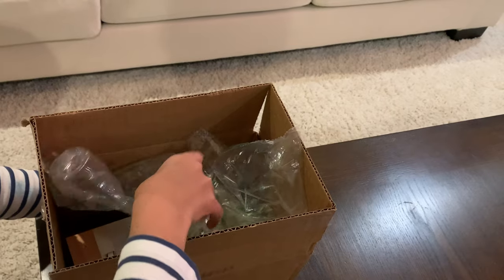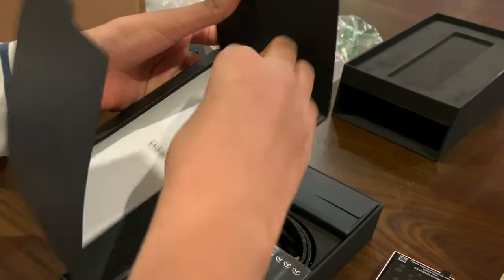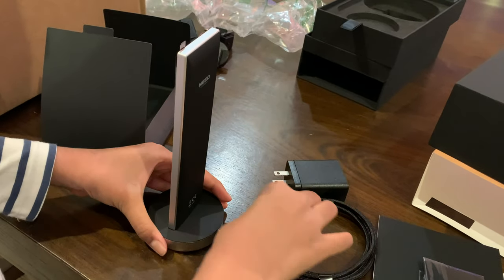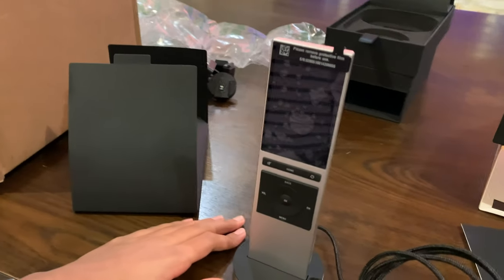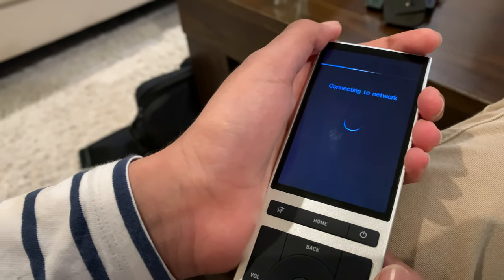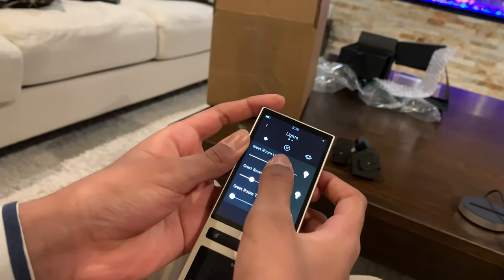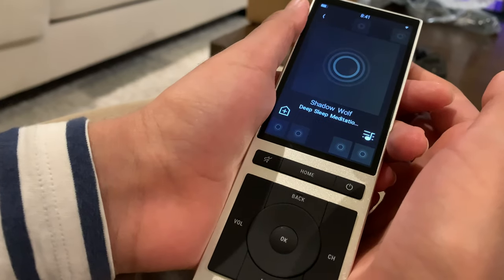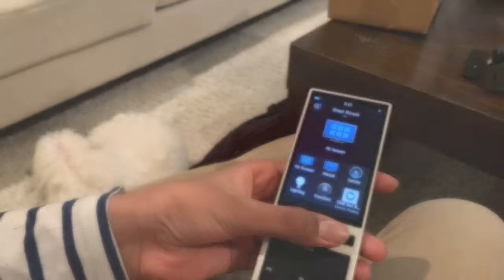The Control 4 Neeo Remote.. Is it worth it?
Is it worth it? Type your opinion in the comments if it is really worth 600$!